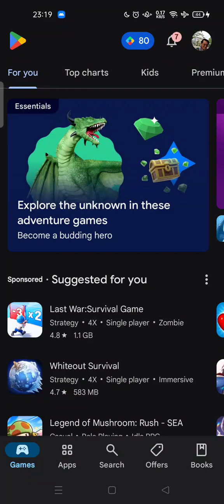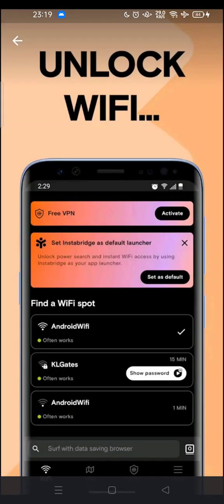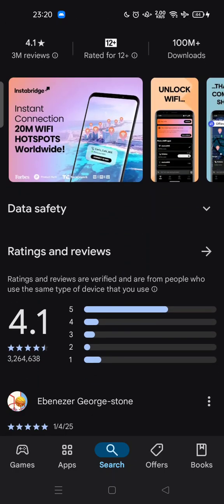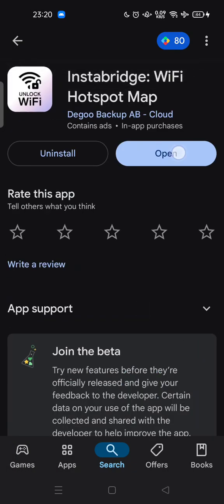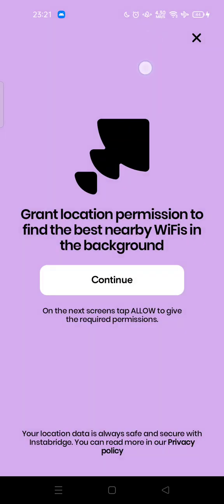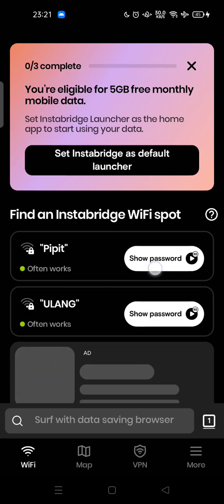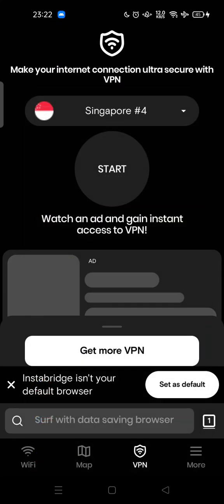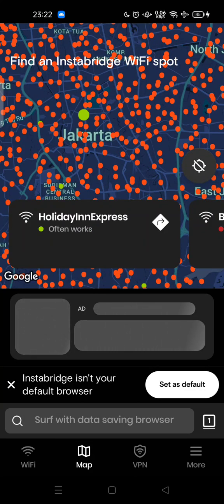💥 BASICS: How to use Instabridge app ? | Simple Tutorial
How to use Instabridge app ? | Simple Tutorial,